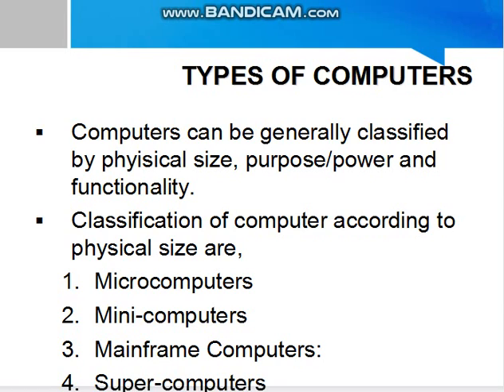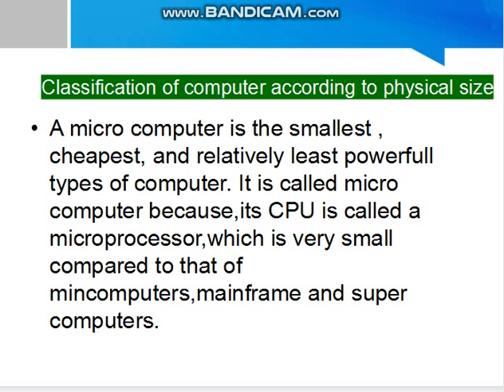Classification of Computers Based on Physical size | Computer fundamentals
In this video i discuss about classification of computers based on physical size
which include micro computers, mini computers, super computers, and mainframe computers